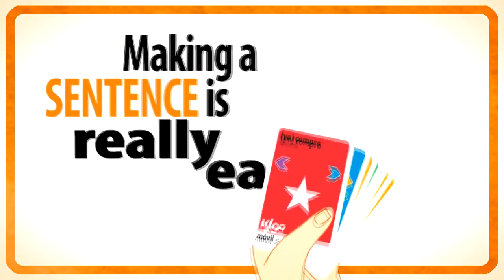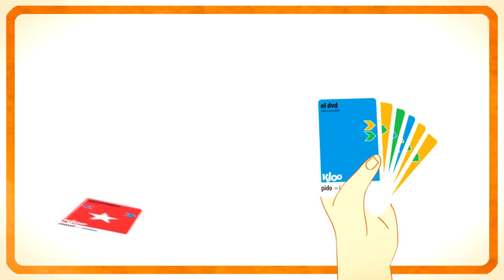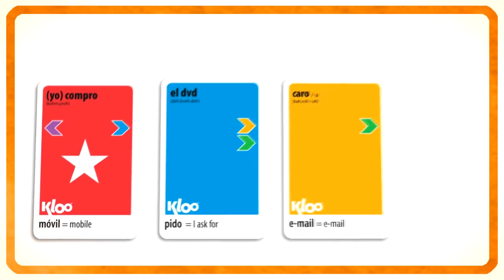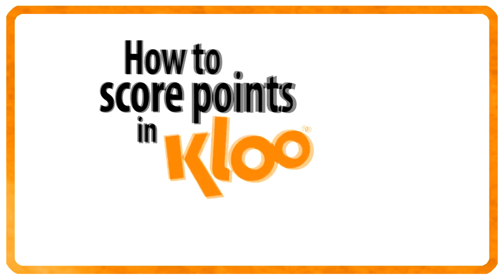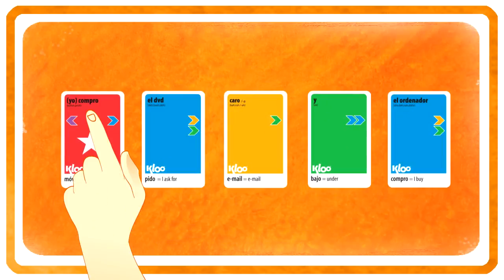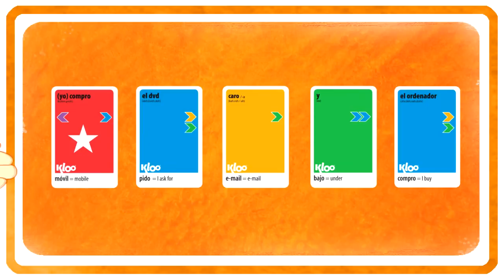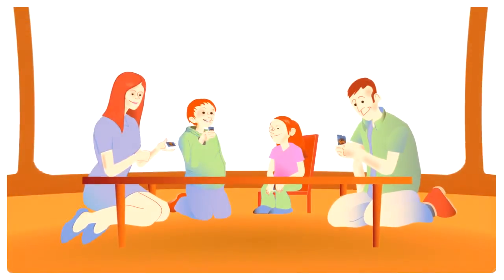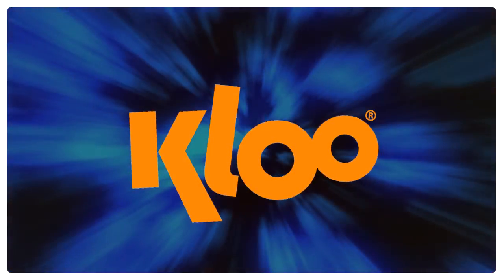HOW TO LEARN SPANISH PLAYING "CLASSIC KLOO" - FUN SPANISH GAMES FOR KIDS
To buy Learn Spanish Board Game "Race to Madrid" go

Learn to Speak Spanish Game

KLOO is the award winning card game that teaches you how to speak Spanish as you play. In this video we show how to play Classic KLOO - a game in which you make Spanish sentences and learn Spanish words to score points. KLOO provides fun and educational games for learning languages.With each deck of KLOO cards you can play lots of language games (see our other videos). Ideal for studying French or Spanish or as MFL resources for use on courses and in lessons or use at home as Spanish Games for kids. KLOO is the fun way to learn how to speak Spanish!

00:26 Ideal game for learning Spanish for adults and children
00:36 The aim of the game
00:44 Making Spanish sentences is easy
00:47 How to start a Spanish sentence with KLOO cards
01:05 Look at coloured arrows to know what card to play next
01:26 How to score a Classic game of Spanish KLOO
01:50 How to treat an untranslated Spanish word
02:06 All Spanish words are translated by the end
02:10 What to do after your turn
02:16 Next player's turn

TRANSCRIPT

How to play Classic KLOO. KLOOis the fun card game that teaches you Spanish as you play. The game is very easy to play and ideal for adults and children. To start a game of Classic Kloo, start by dealing seven cards to each player. The aim is to score points by creating sentences and translating Spanish words. Making a sentence and learning a new language in KLOO is really easy.
Here's how. Always start your sentence by playing a red card first. If you weren't dealt a red card and don't have one to start, you can play one card, just one, of any color.

Once you've played the first red card, all you need to do is look at the colored arrow and play a card of the same color next. Now you can play a yellow or green card, we've chosen yellow. Now a green card. Now a blue. Don't forget, you cannot finish on a double arrow card, so make sure you can play the next one.

You score points in KLOO as you play your cards. You score one point for every card you play. And you also get points for every Spanish word you can translate. If you don't know a Spanish word, remember to look at the bottom of the other cards for clues. If you still can't translate a word, keep it in a separate pile for everyone to see, and the next person to translate it on their turn gets an extra three points. All of the other cards go into a word bank. This way, all the cards will be translated by the end of KLOO.

When you've finished your turn, pick up cards from the pile to take your hand back to seven. And it's on to the next player. That's it. You can score with a pen and paper, or use the KLOO board to spice things up.